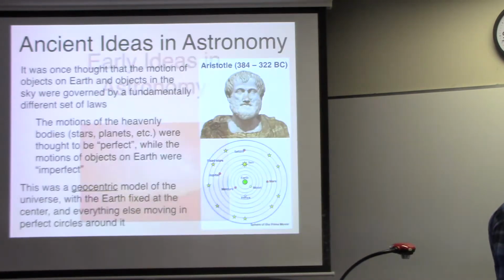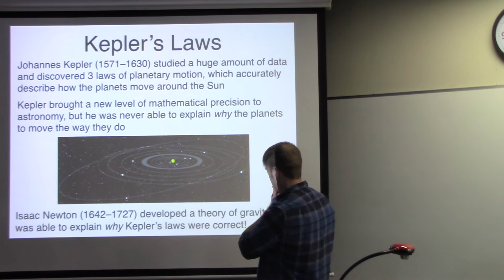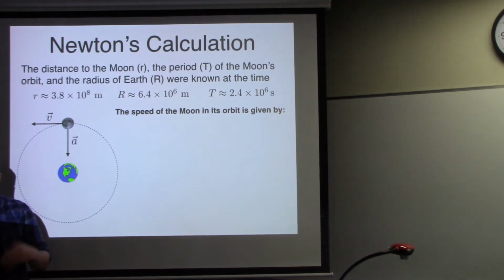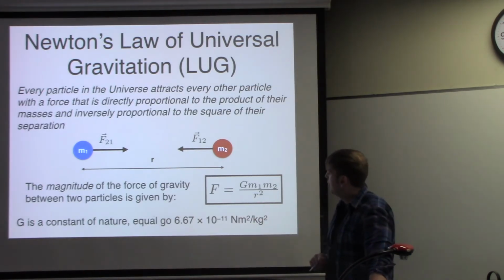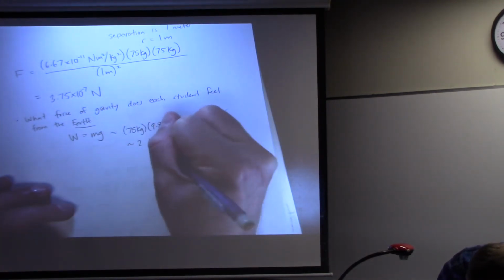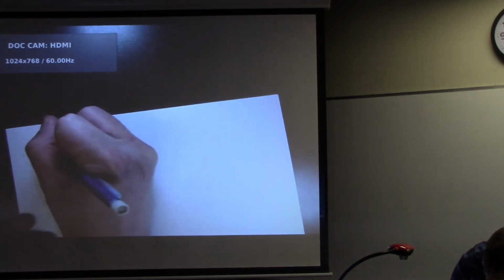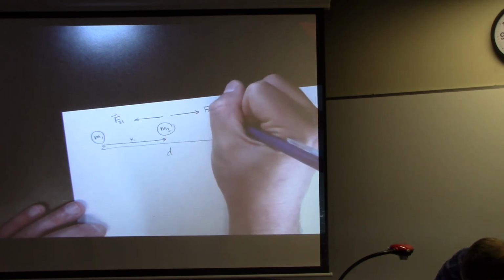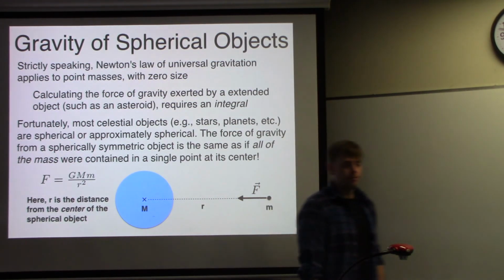Physics 44 Chapter 6 Lecture Part 1